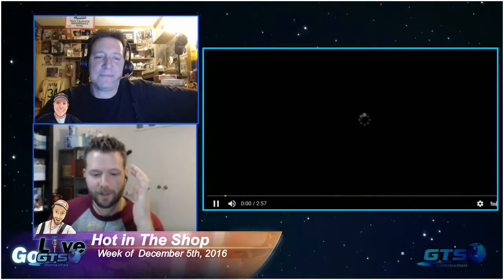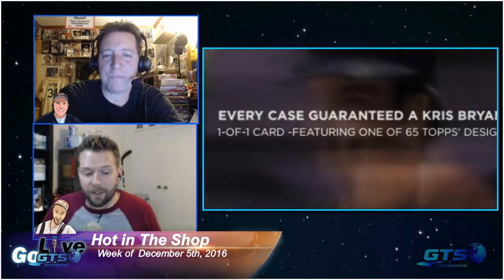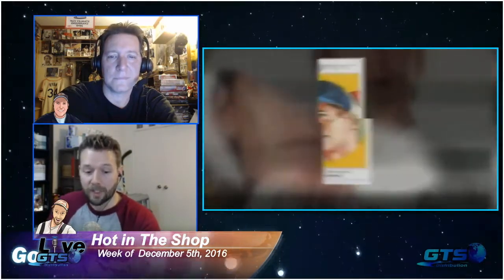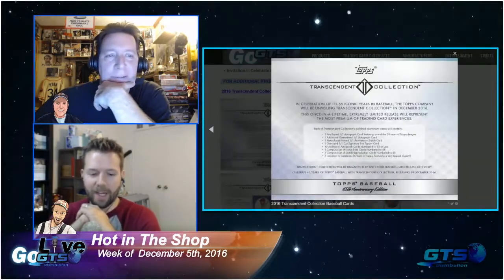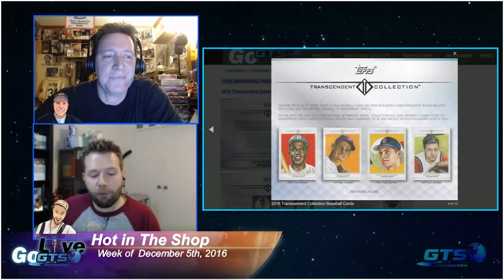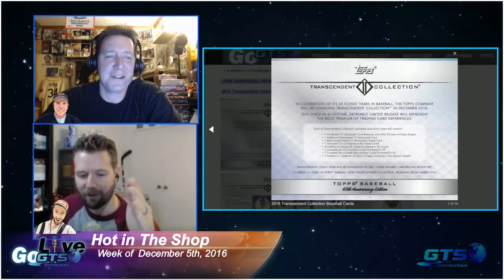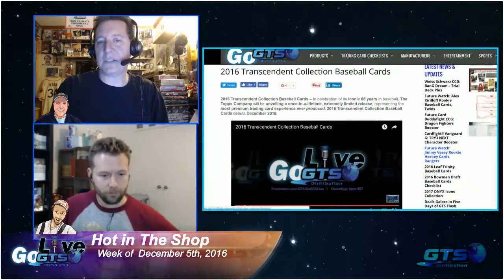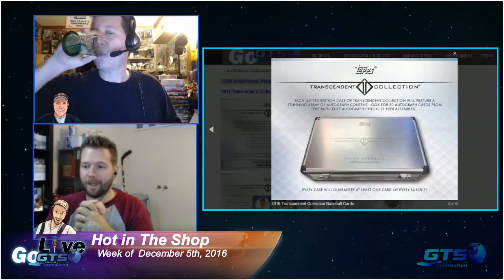GoGTS Live S1, E32 Topps Transcendent Preview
We took a look at the new high end Topps Transcendent and gave our thoughts.